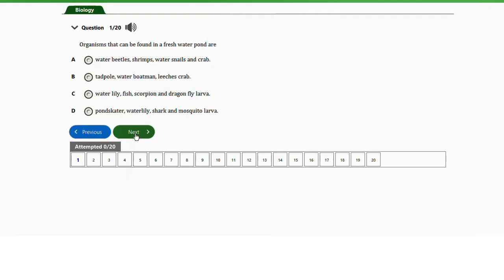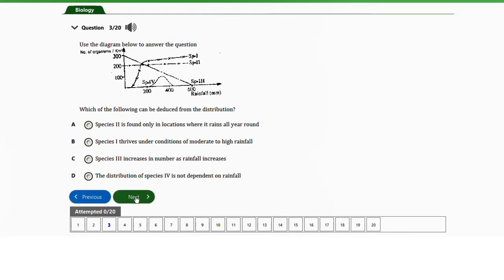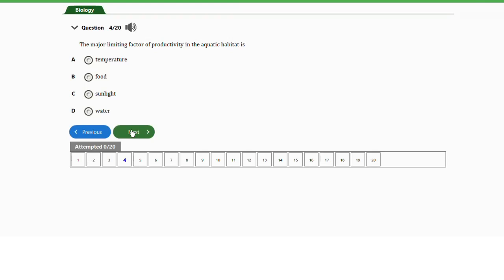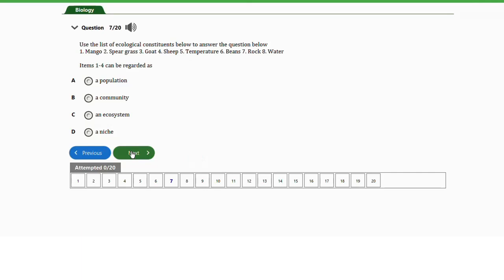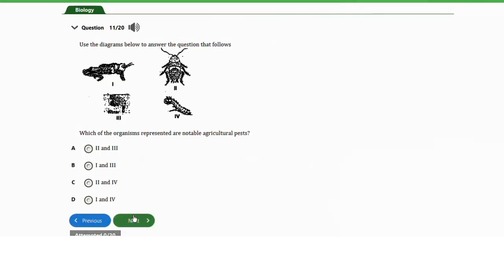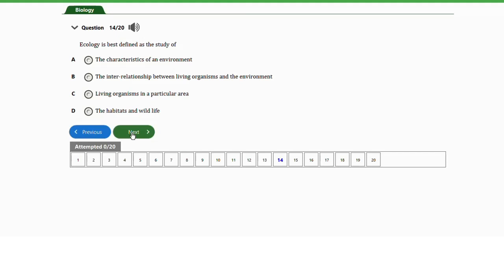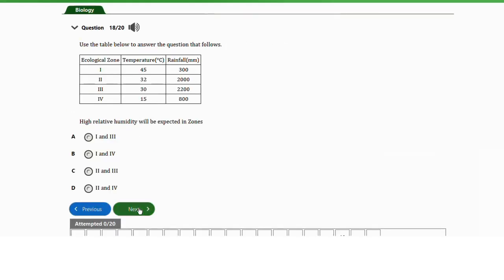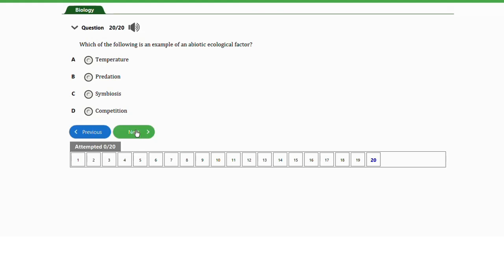JAMB Biology CBT Tutorial 2026 Questions On Distribution Of Organisms (Top 20)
JAMB Biology Tutorial Likely Questions And Answers On Factors Affecting Distribution Of Organisms.

Factors affecting distribution of organisms are some of the basic problems in JAMB biology.

In this JAMB biology tutorial video, I answered JAMB 20 biology questions on factors affecting distribution of organisms.

This video is a definite guide to smashing questions on factors affecting distribution of organisms in JAMB biology.